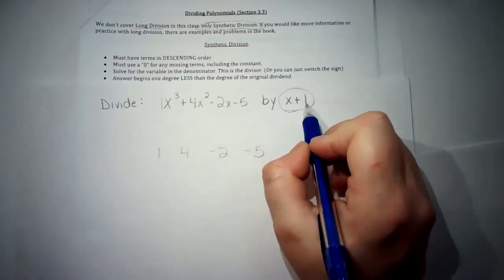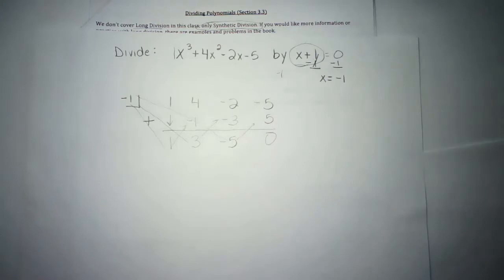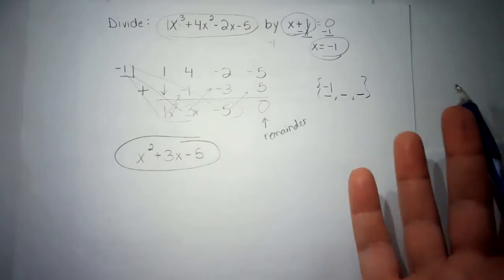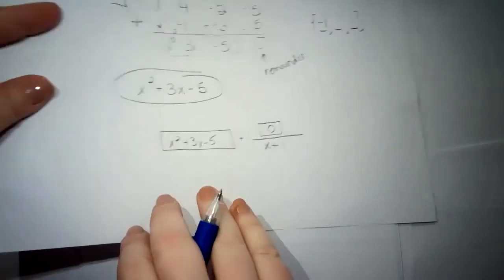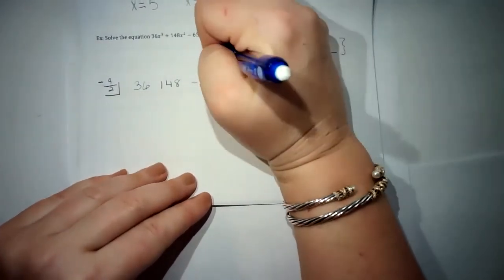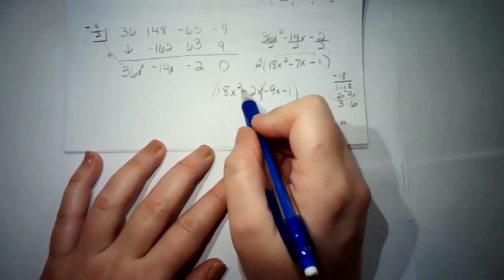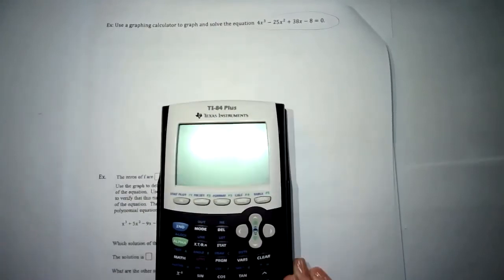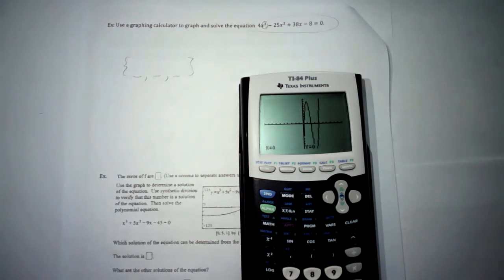Section 3.3 - Dividing Polynomials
Synthetic Division, Remainder Theorem, and Solving Polys